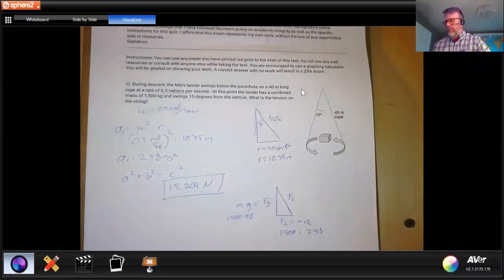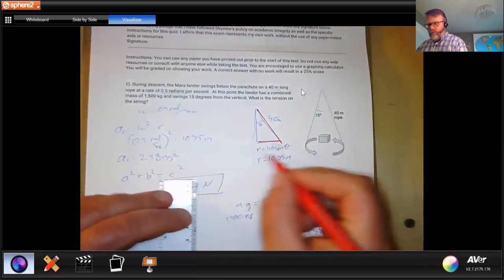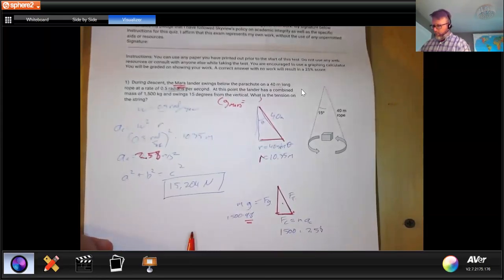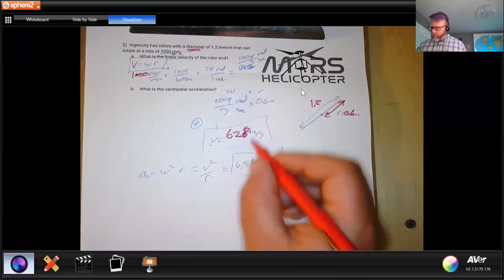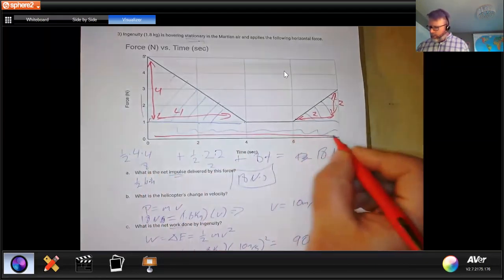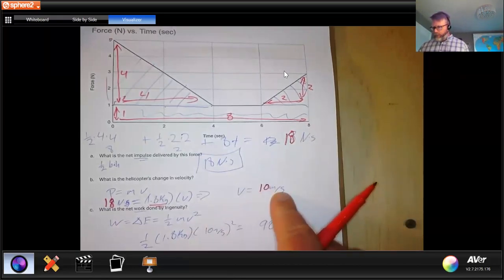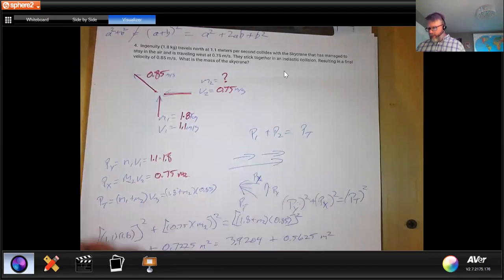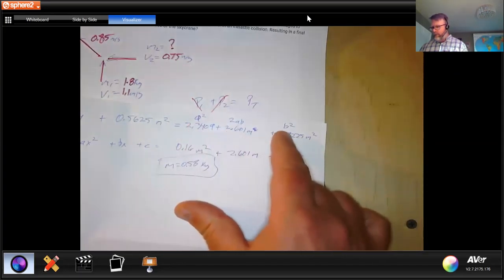M2 Circular Motion Test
Now with Audio